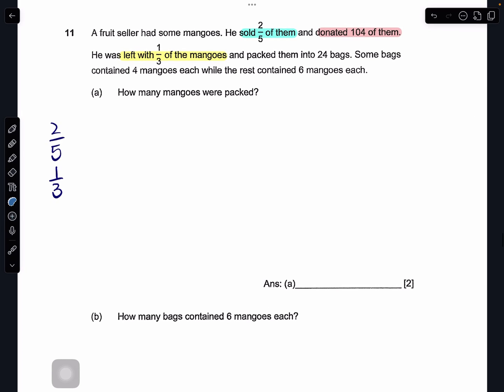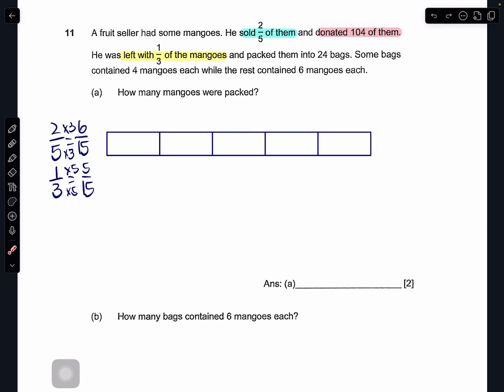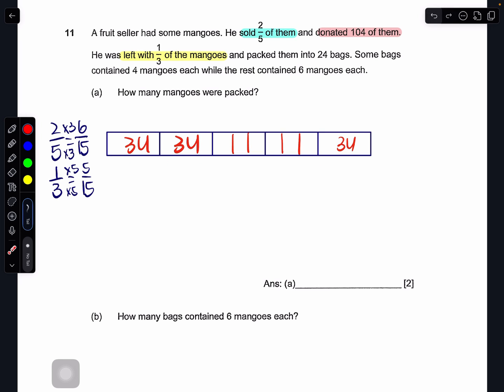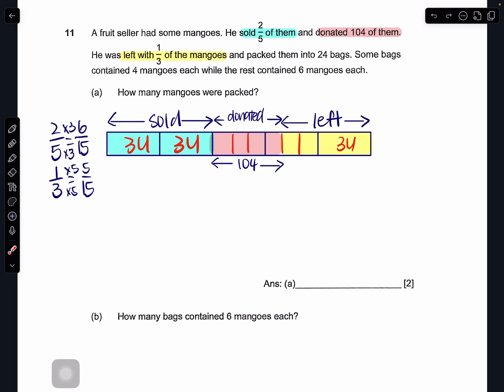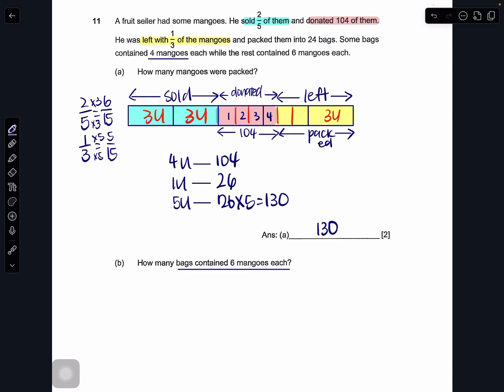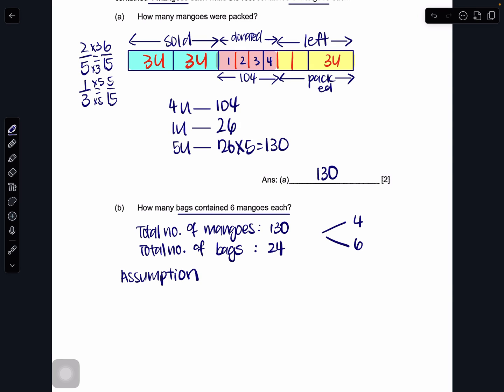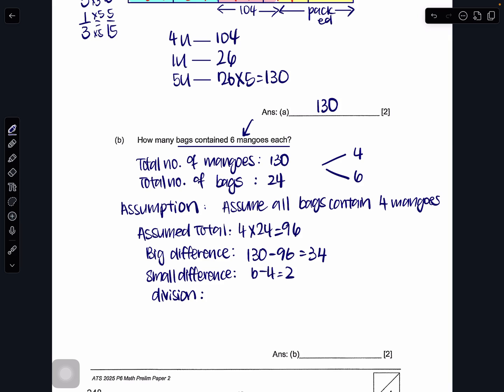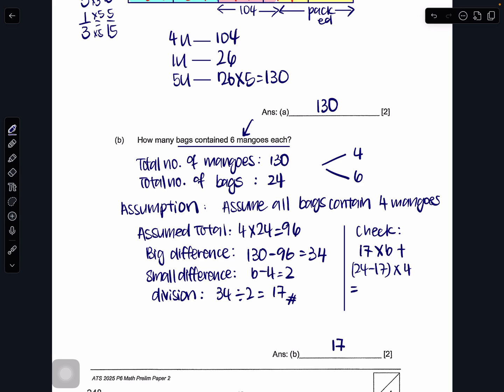AITONG 25 P2 Q11